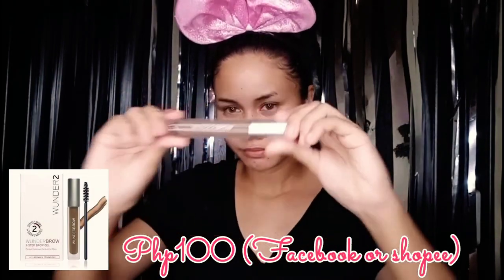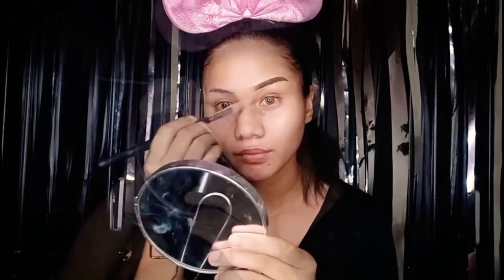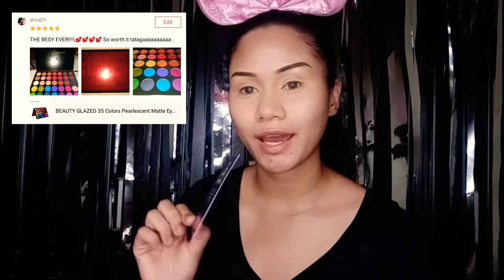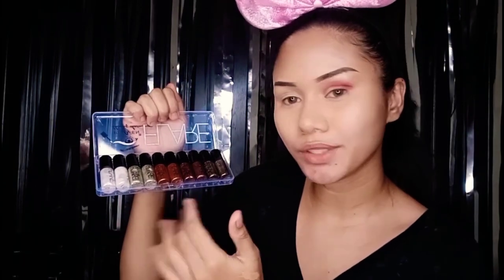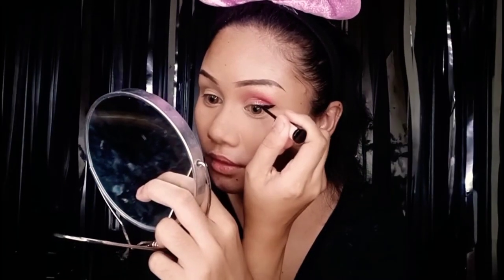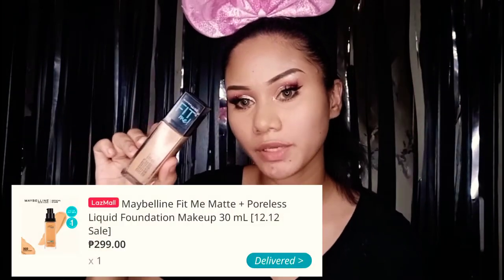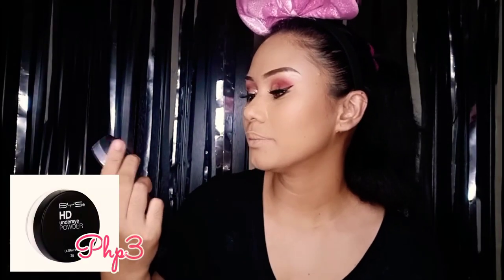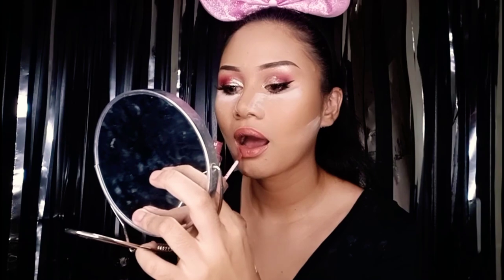M.U Tutorial /What Products I use / The prices and Where to buy / ENJOY!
I just wanna share what are the cosmetic products I use, how much are they? And where to buy them.